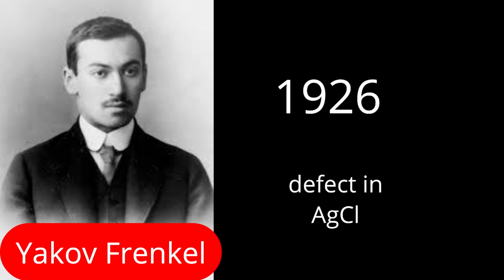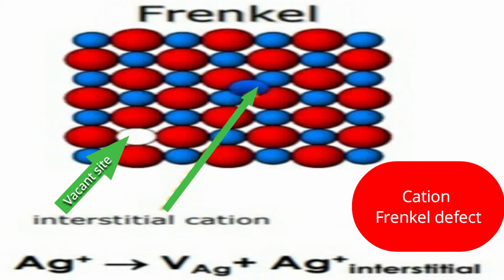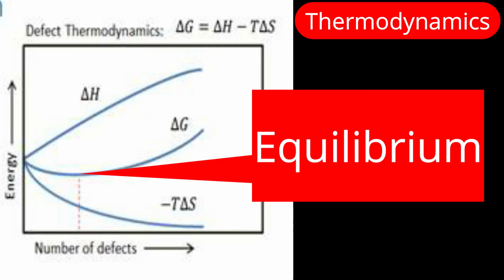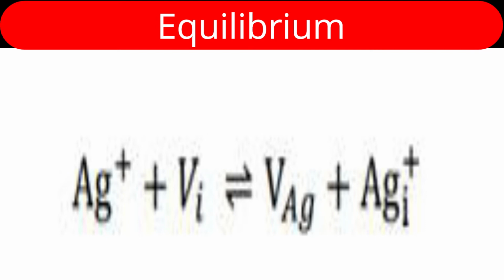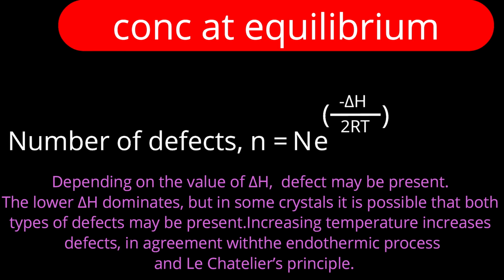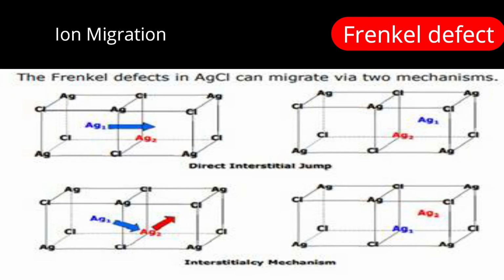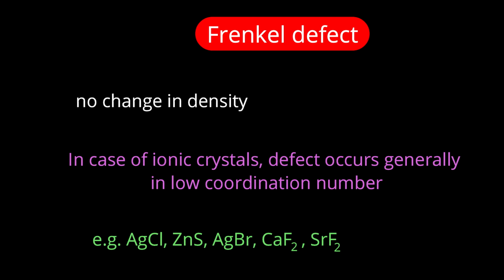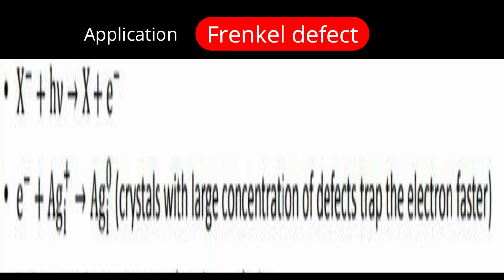Frankel defect, Stoichiometric point defect | By AJIT KANSHIDE BHARATIYA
Concept of Frankel defect
concentration
energetics
cationic
anionic
examples
importance
Home work